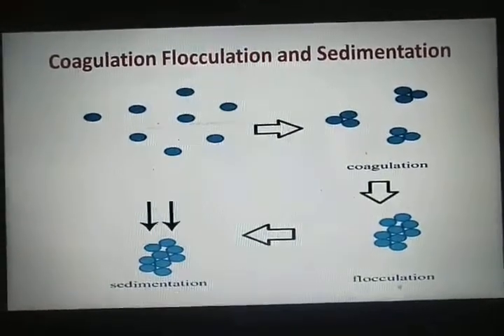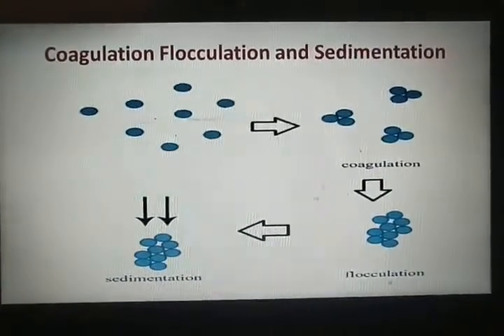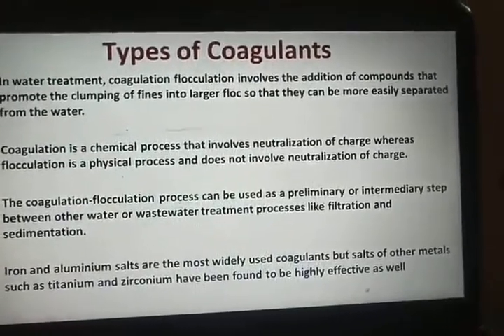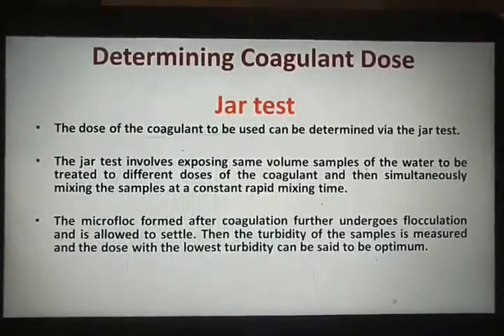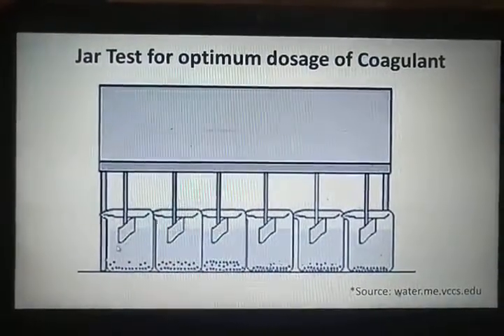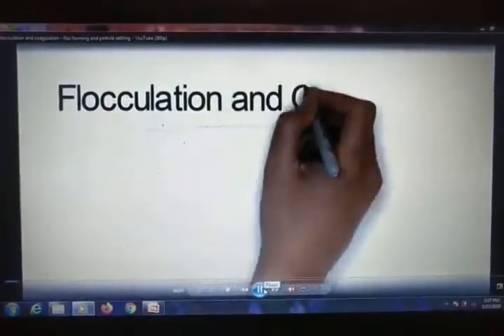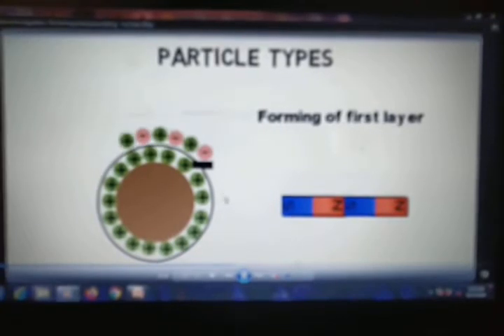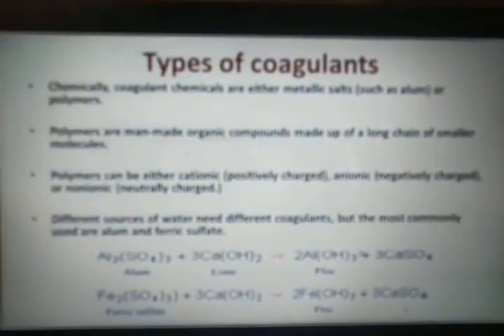lecture 4 Coagulation Floculation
Lecture 4 - coagulation and flocculation process and mechanism 6th sem VTU